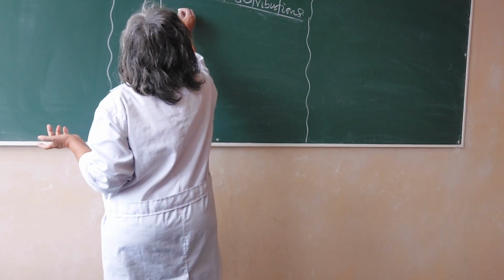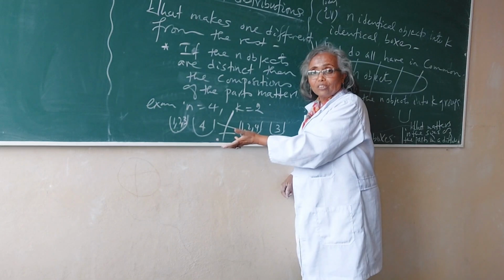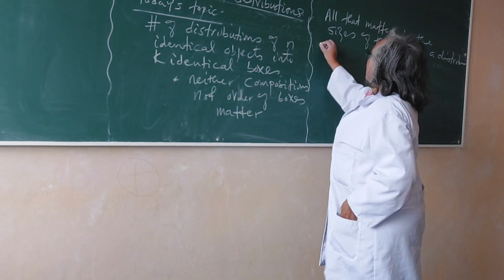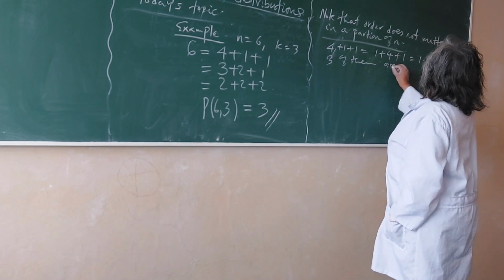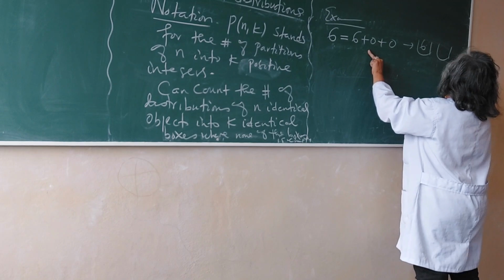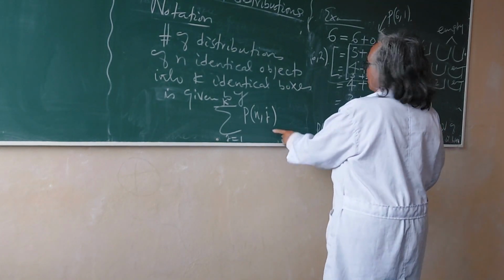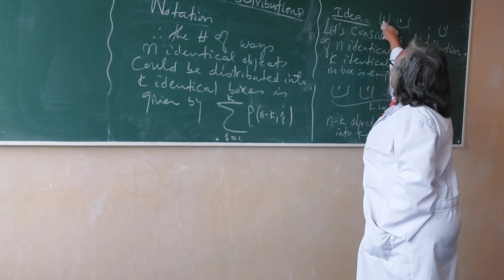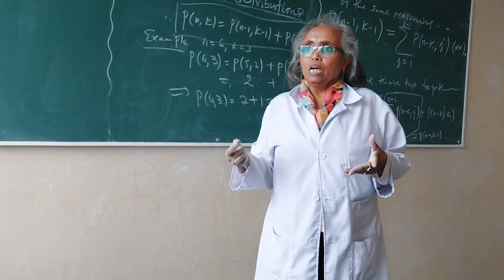COUNTING DISTRIBUTIONS IF N IDENTICAL OBJECTS INTO K IDENTICAL BOXES! MHM(V 6)